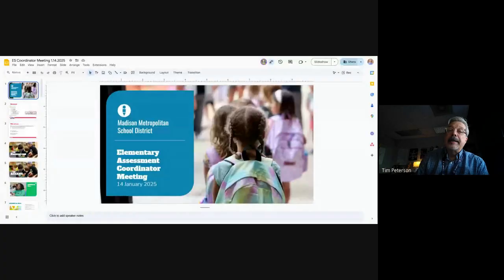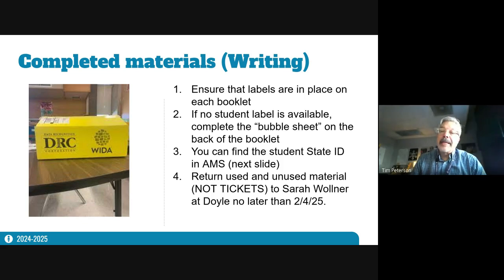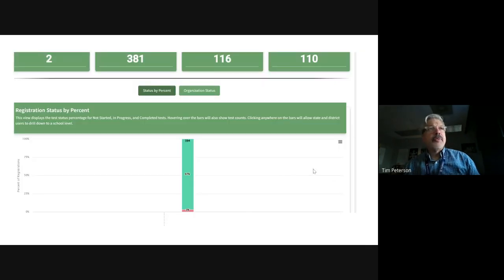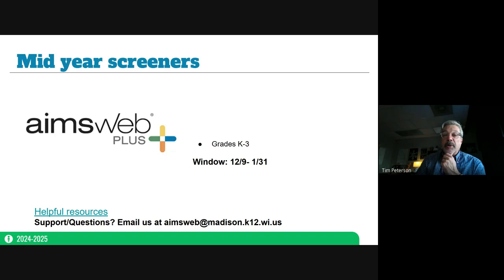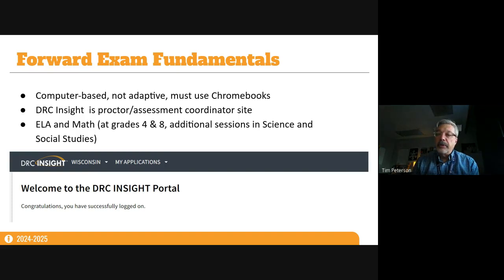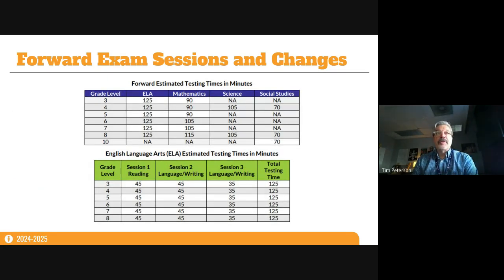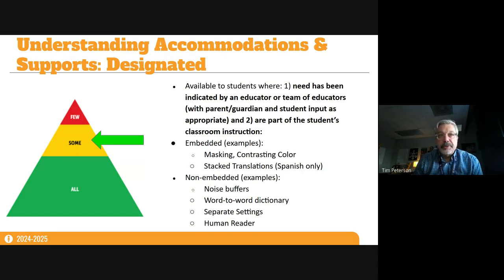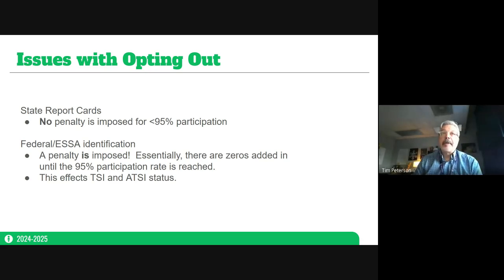Elementary Assessment Coordinator meeting 1.14.2025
Updates on ACCESS testing, winter & spring screeners, preparation for Forward testing.